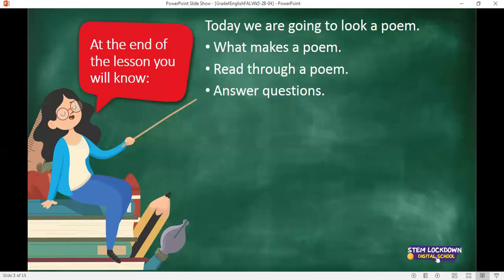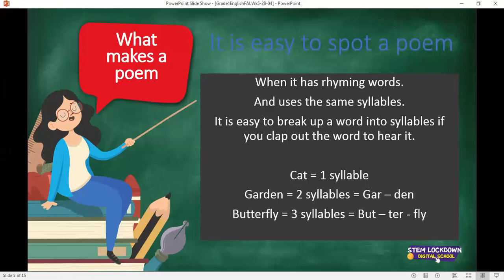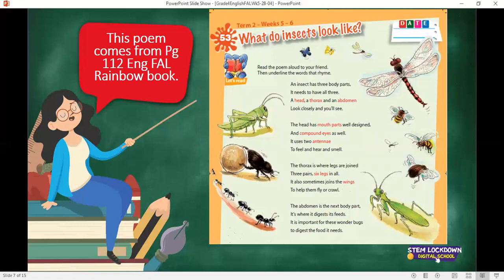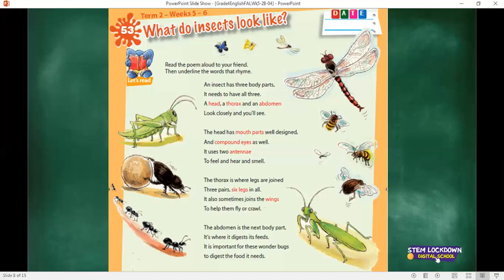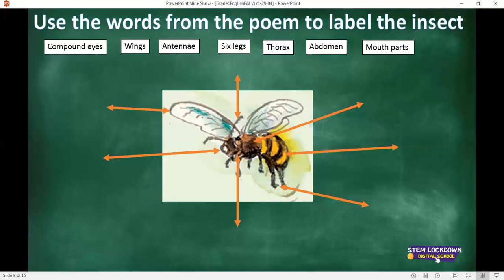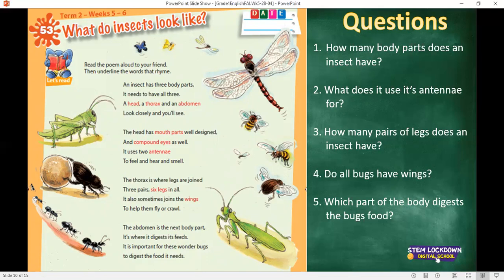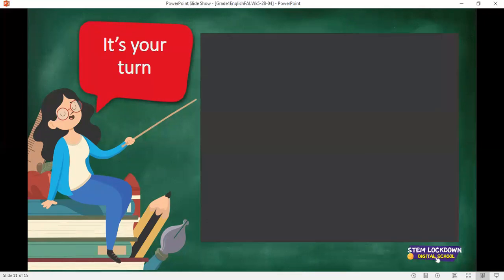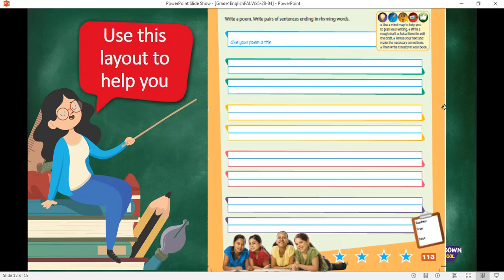Grade 4 English FAL 28 April 2020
Week 5 (Write Poem)